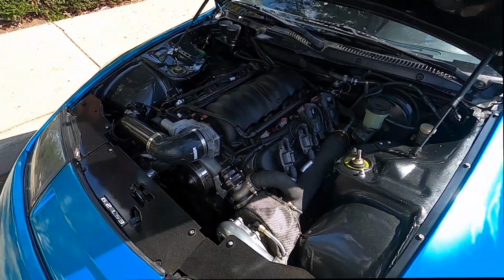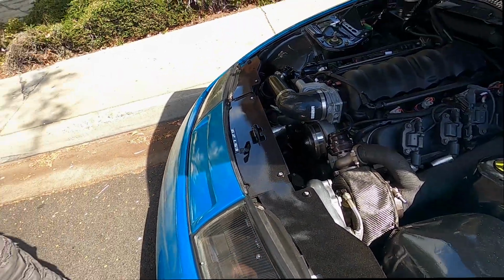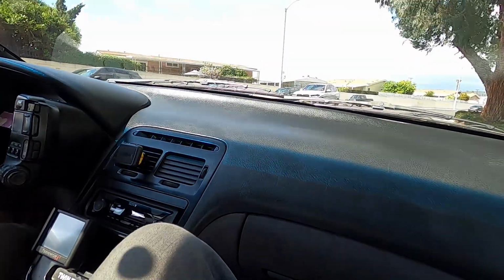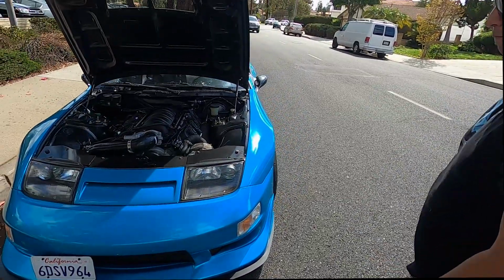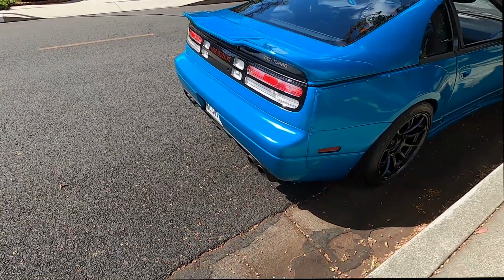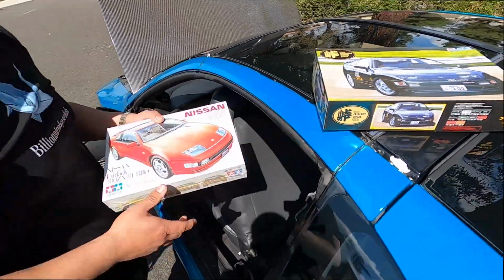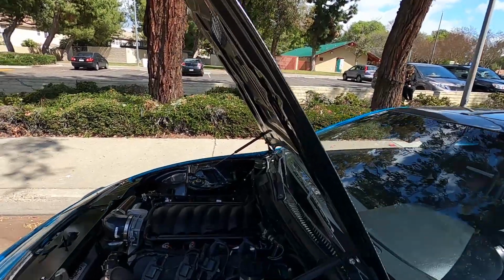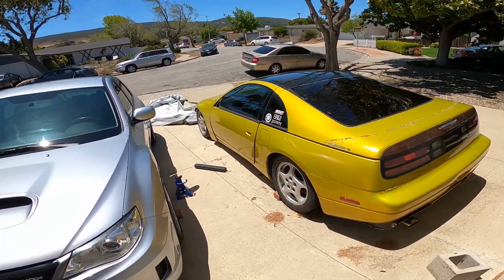LS Swapped 300zx Full Walk Around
Thank You to everyone who has stopped by! Be sure to Follow Cesar To keep up with his Nissan 300zx Build!